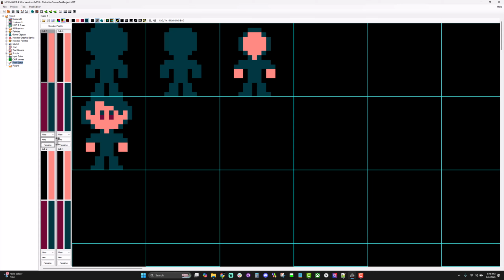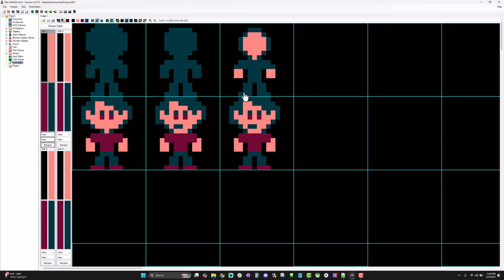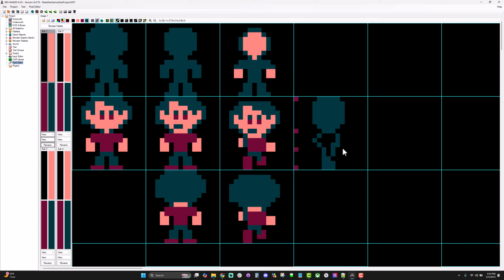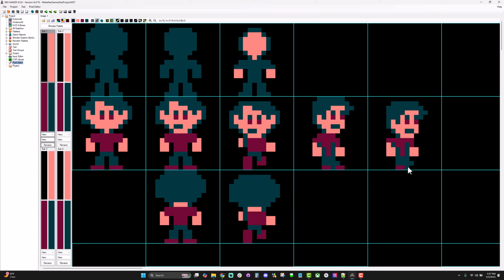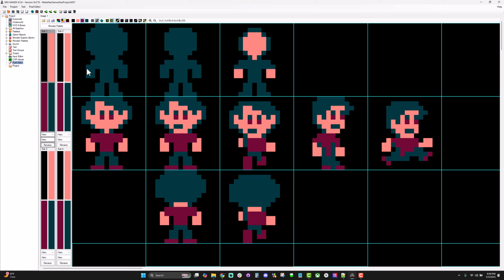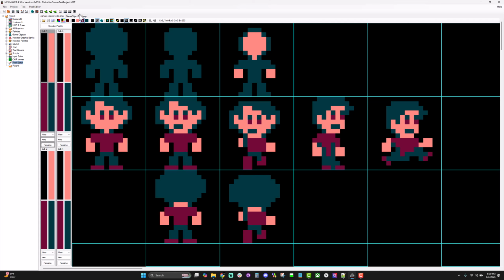Learn to make NES games FAST: LESSON 8, Simple Animations (part 1)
This is a crash course in learning how to make games with NESmaker. Even if you have no previous experience, this video series should help you get up and moving. While there are MUCH more detailed tutorials on the LEARN page of the website, this is for those that want to start learning fast! Especially designed for those participating in this year's month long BYTE OFF development competition and showcase. You can find info about the byte off

In this lessen, we're going to start creating a main character sprite to replace our place holder graphics. We're going to make a canvas that we can play around on, and we're going to create the most simple walk cycle in all four directions within NES constraints.